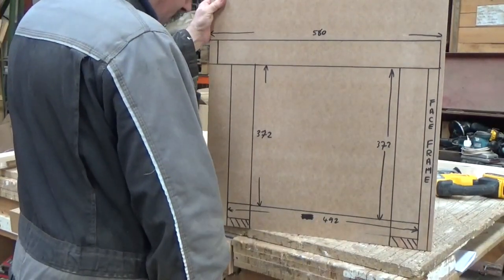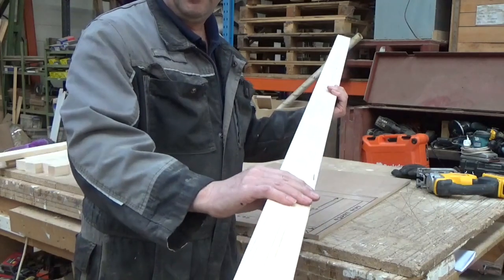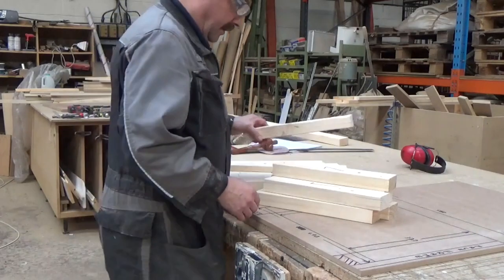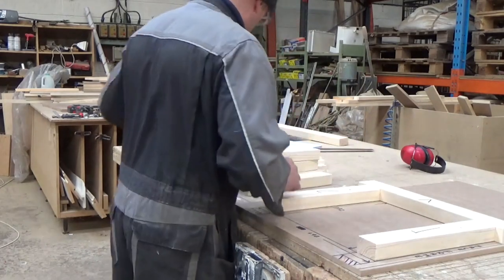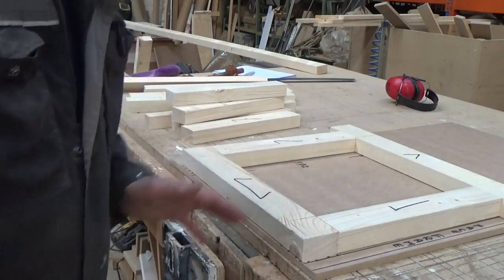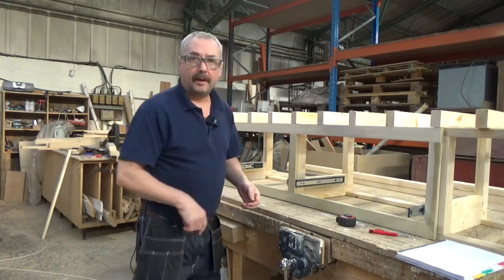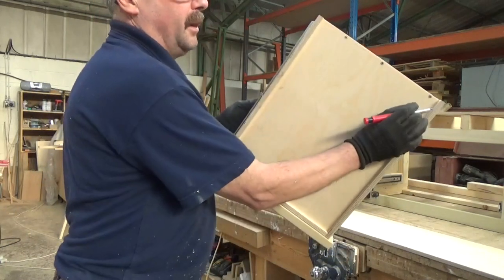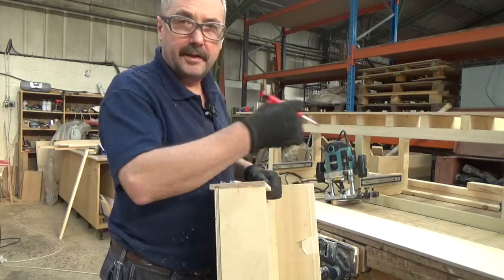Narrowboat Build . Making A Pull Out Double Bed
In this vlog I make the other half of the double bed.